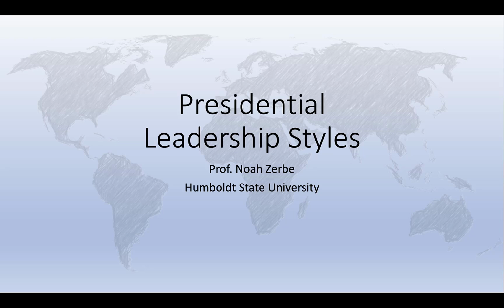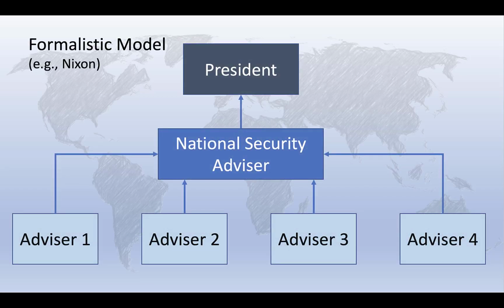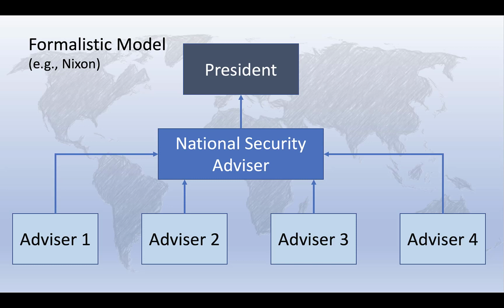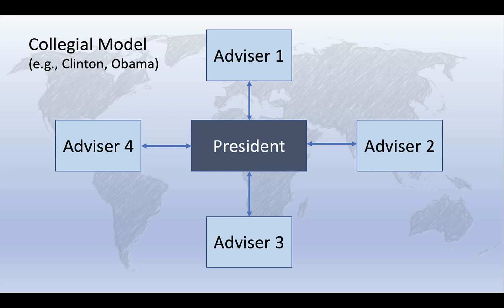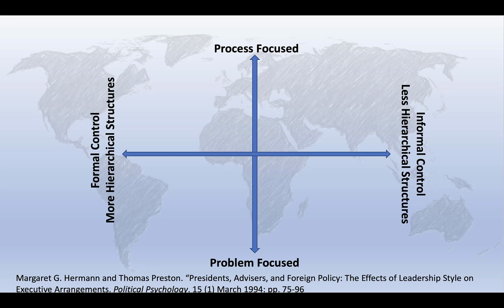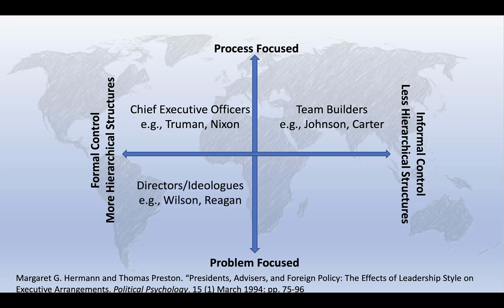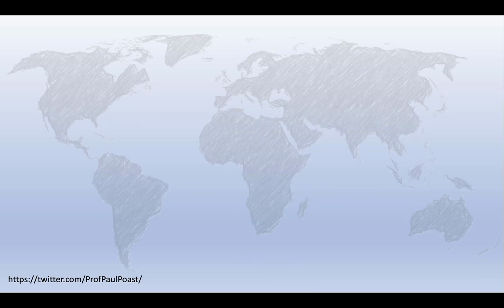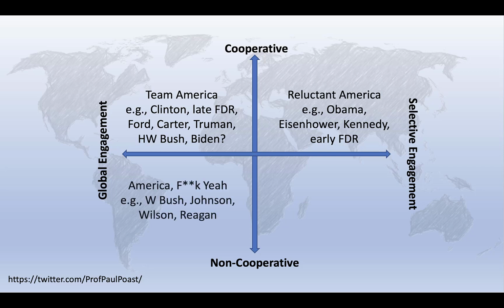Presidential Leadership Styles in Foreign Policy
A brief overview of different styles of presidential leadership and their impact on foregin policy decision making.